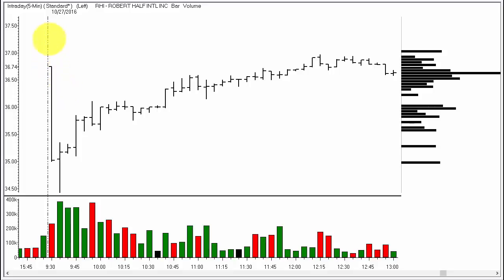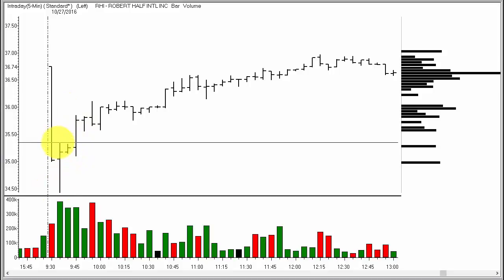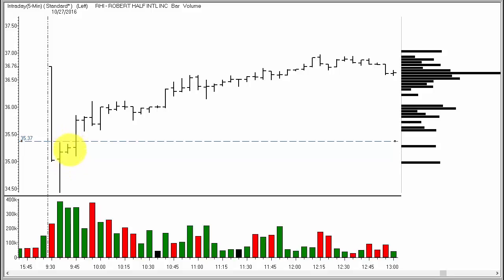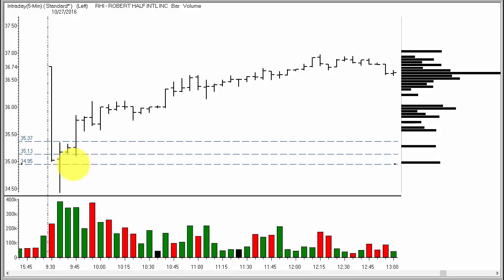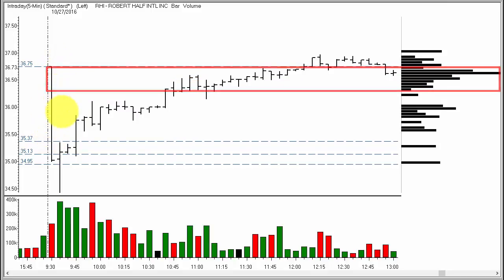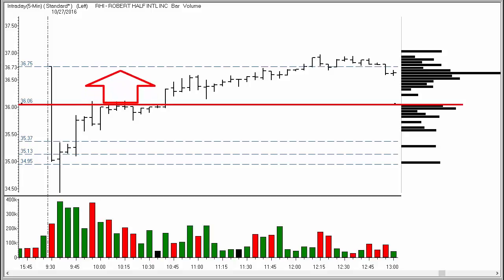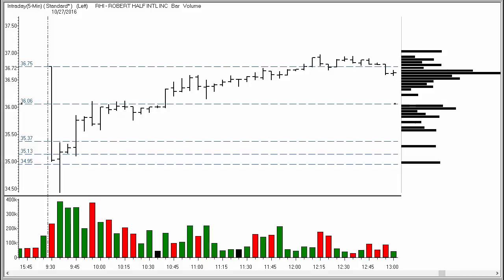Setting Entry Levels, Targets and Stops For An Opening Gap Reversal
Adrian discusses his thinking on setting threshold levels for an opening gap reversal setup in Robert Half International ( RHI )